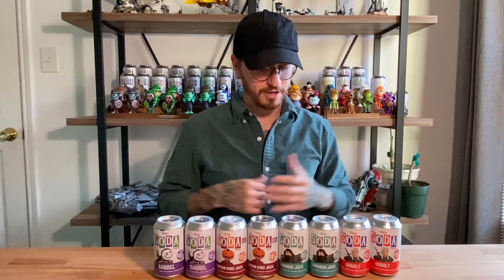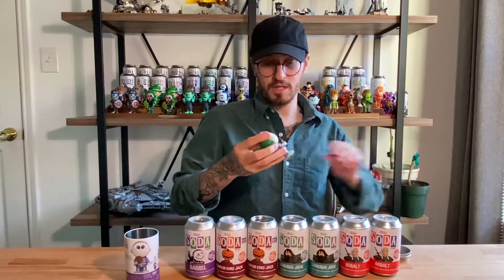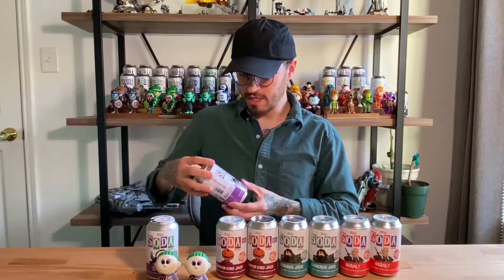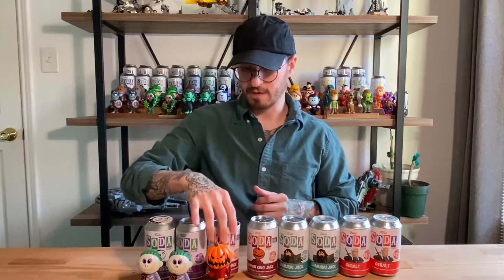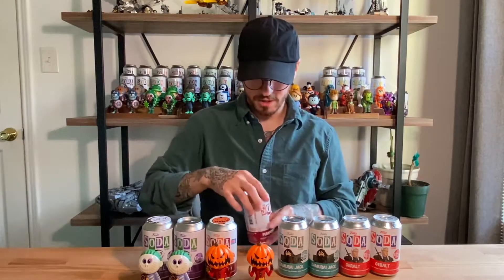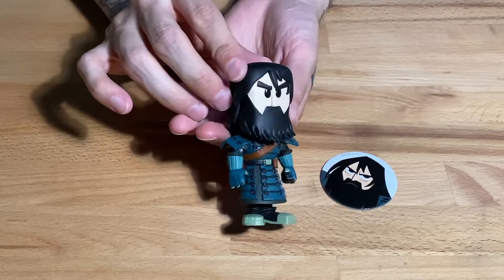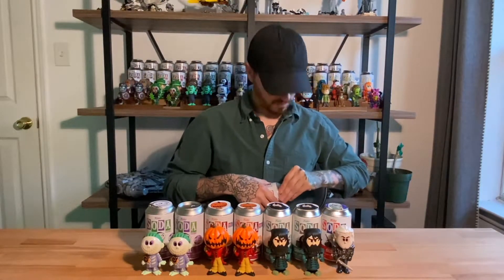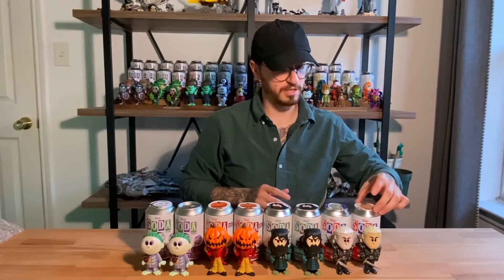FUNKO SODA OPENING! Cracking 8 More Cans!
Cameron pops open 8 more Funko Sodas! How will we do this time?